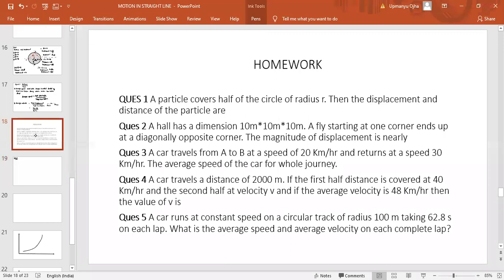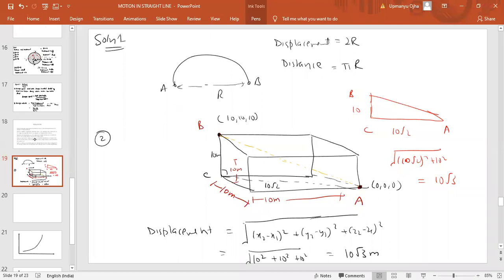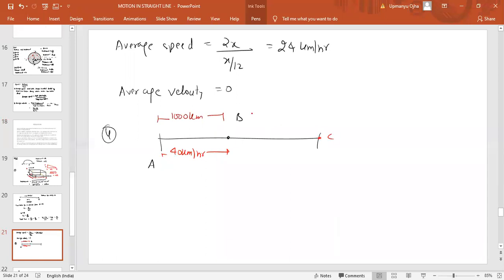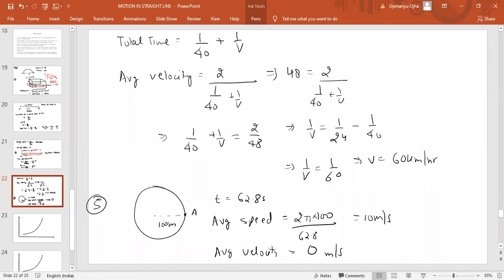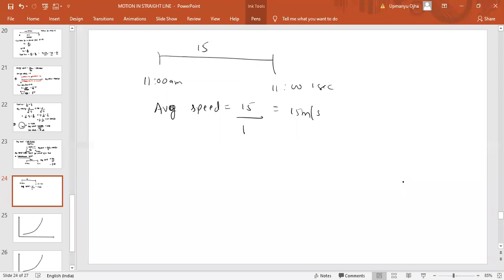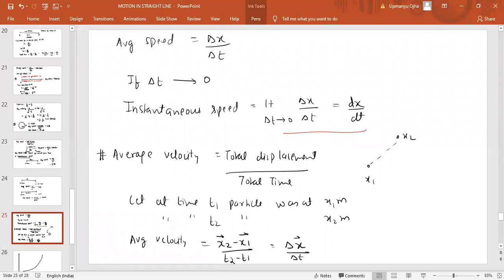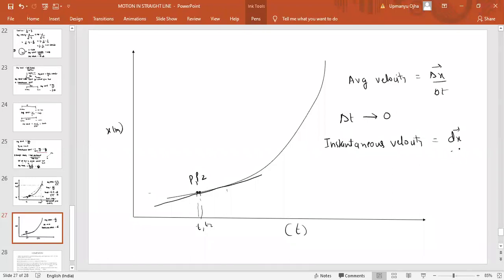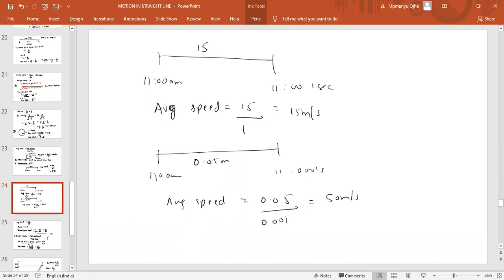July 06 - 11th NEET - Physics 1 - SZ2